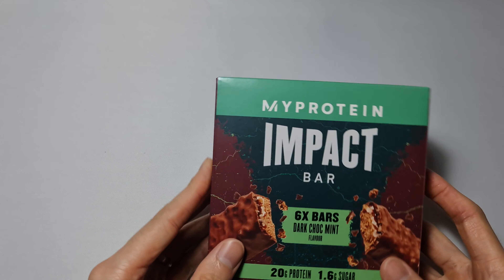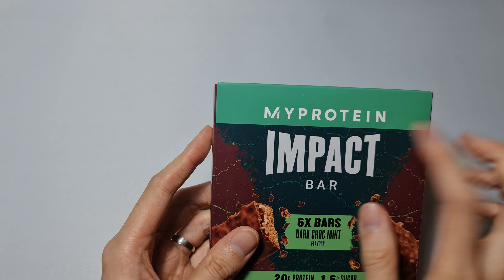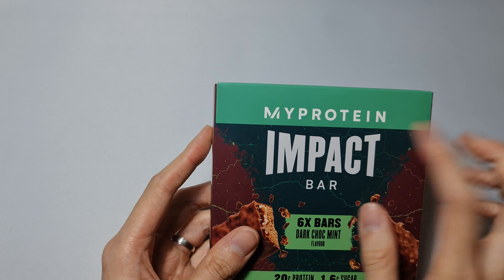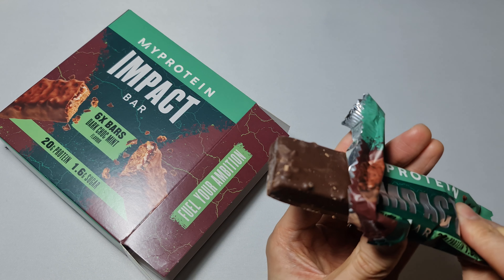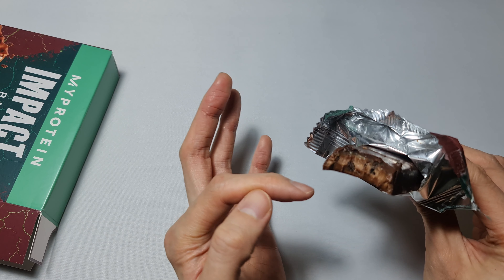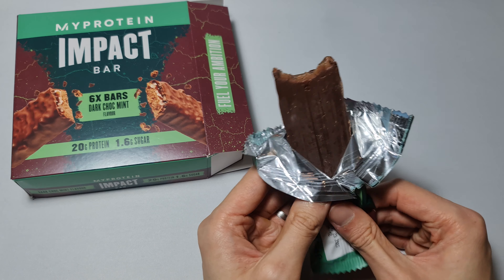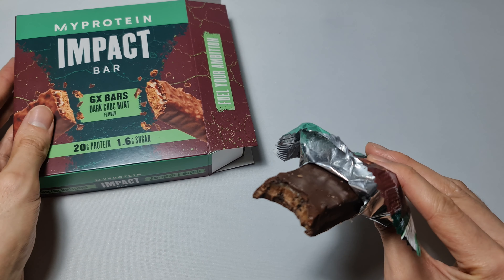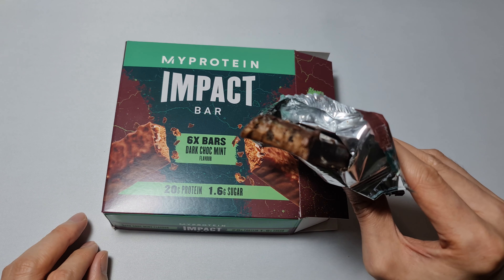Myprotein Impact Protein Bar Mint Flavour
If you spend €35. Use this link to €5 off your order plus free delivery.